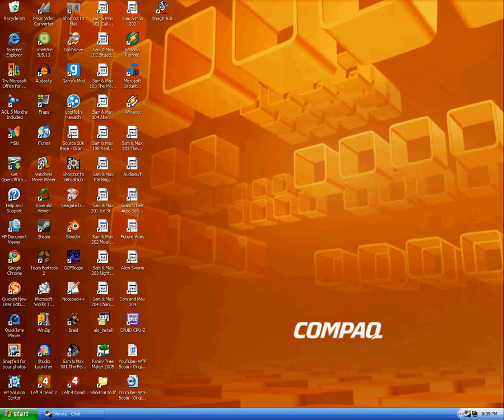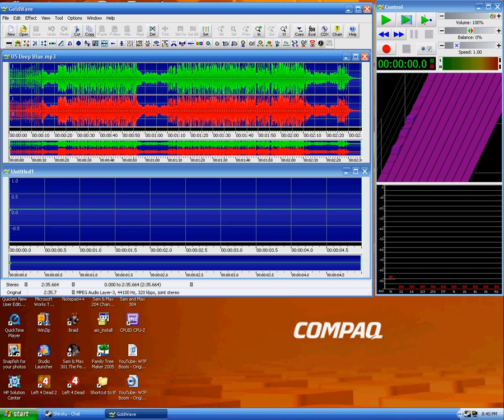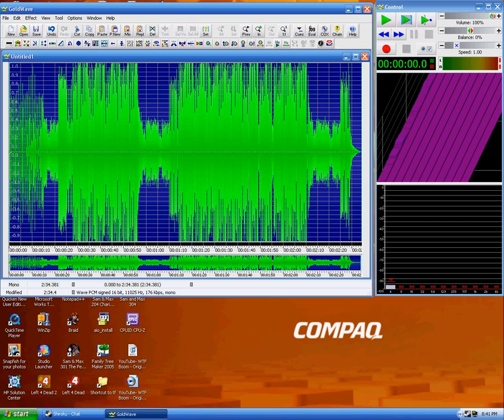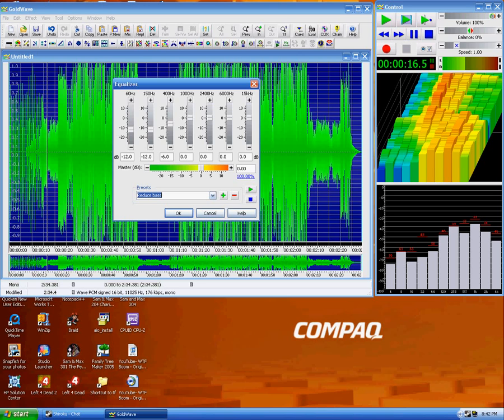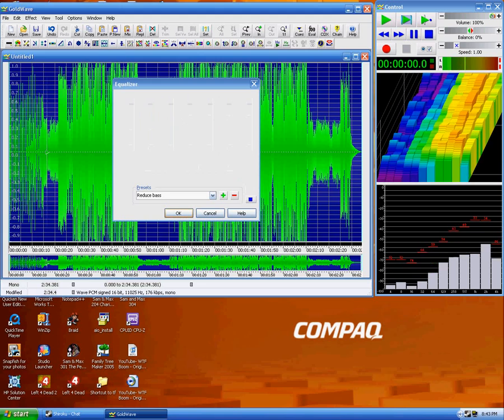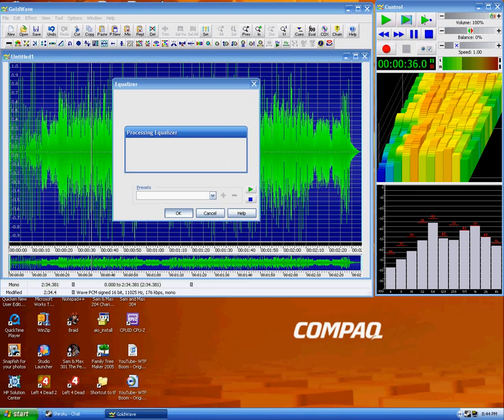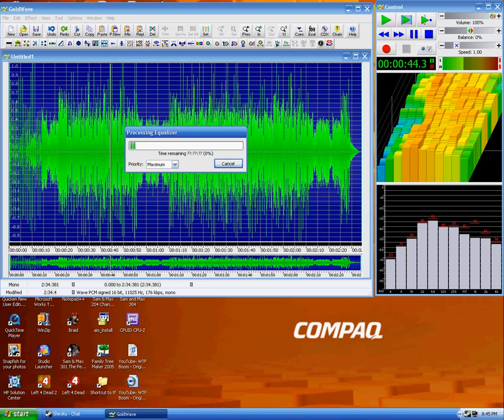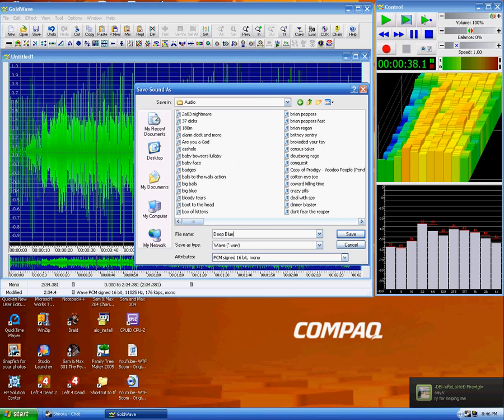goldwave tutorial: converting for hldj use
please note, it does kinda cut off at the end, and i do have a follow up to show what it was i was working with there.  Also for some reason the capture program i used seemed to have mouse icon detection off.

this is just a basic tutorial on how to convert and optimize an audio file for use with Half Life DJ, a program you may have seen used before.  Yeah, that guy in that one game spamming audio from a movie or something, you know what i'm talking about.

anyway, it's not so simple as choose and play, you don't put it in the right format, it sounds all weird.  However, the actual conversion, with the right software, is quite easy, and this video proves it.  The program i use for conversion as seen here is goldwave